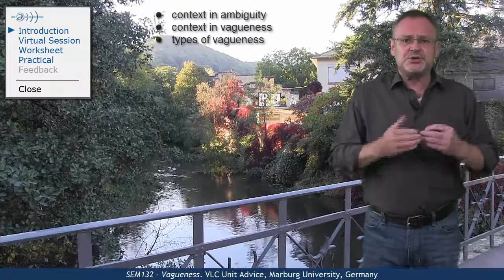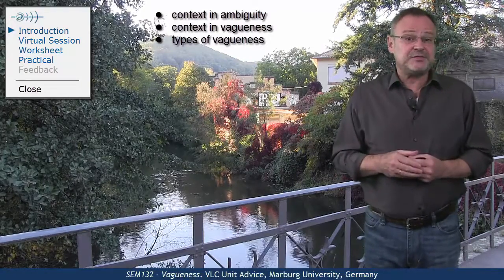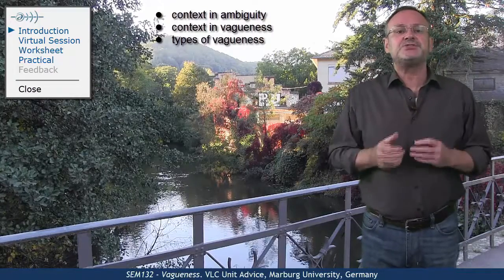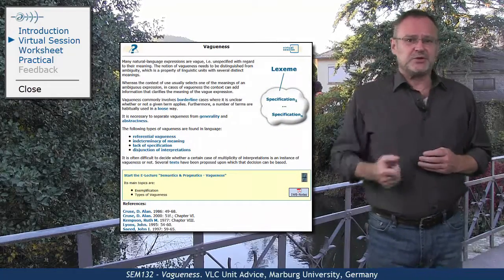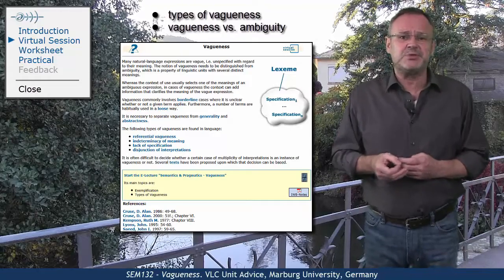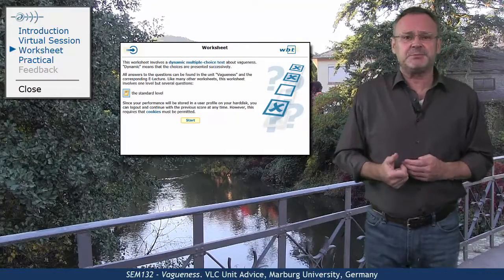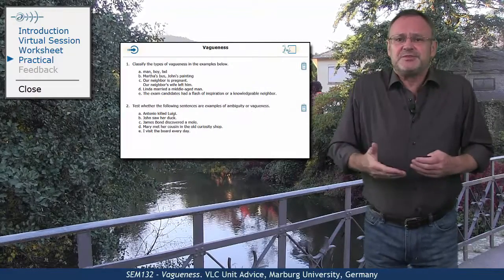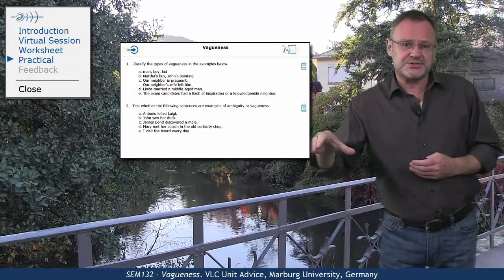SEM132 - Unit Advice (Vagueness)